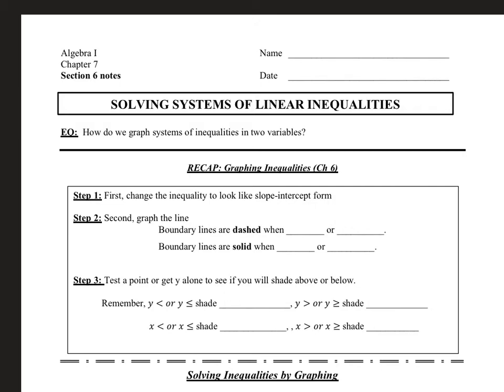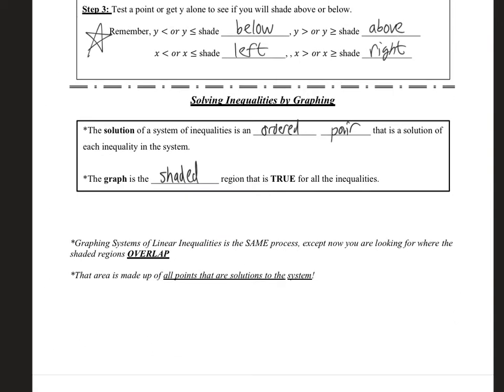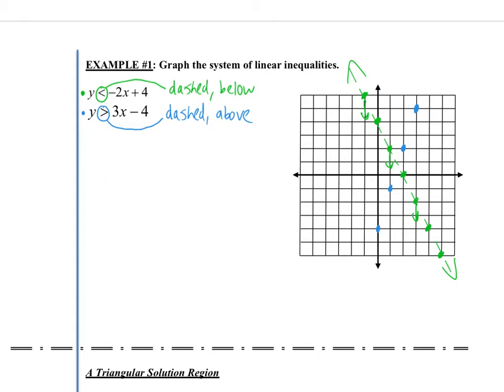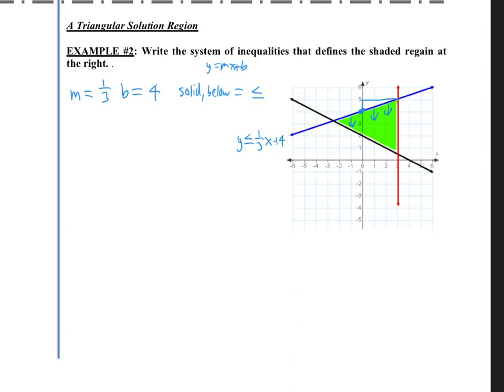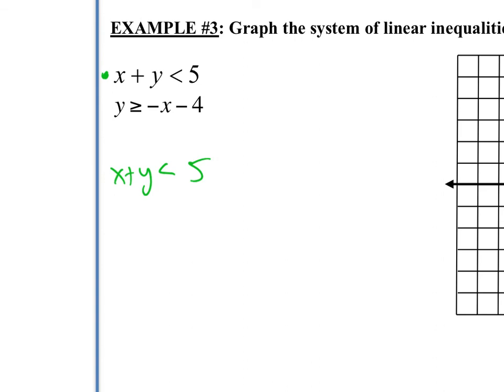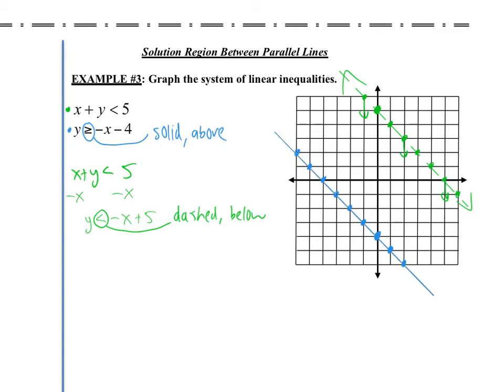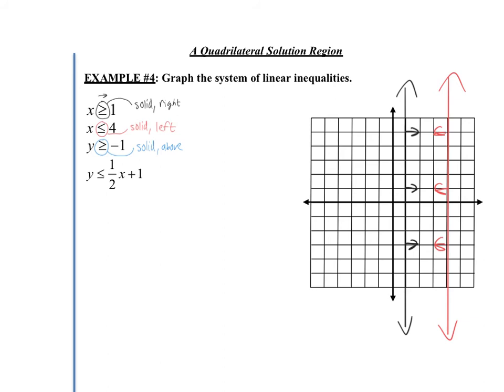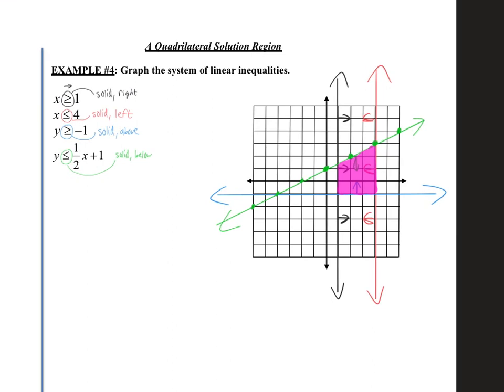7.6 Alg 1 Lesson